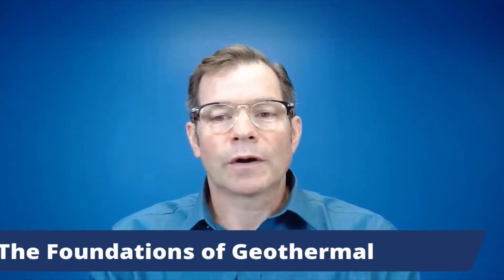UrbanGeo: The most efficient building electrification solution is right underneath your feet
Dave Hermantin | Brightcore Energy

Brightcore is pleased to introduce our specialized Ground Source Heat Pump (GSHP) and Borehole Thermal Energy Storage (BTES) system called UrbanGeo. Originally developed and deployed in Sweden by our partners, LKAB Wassara, UrbanGeo is an innovative HVAC solution specifically designed for applications in densely populated, urban areas such as NYC. Unlike air-source heat pumps with efficiencies ~200% or conventional fossil fuel HVAC systems that have efficiencies ~85%, GSHPs have efficiencies that exceed 400%. When configured and used as an energy storage solution, UrbanGeo can reduce peak cooling loads resulting in an additional 10%-15% decrease in peak cooling loads.